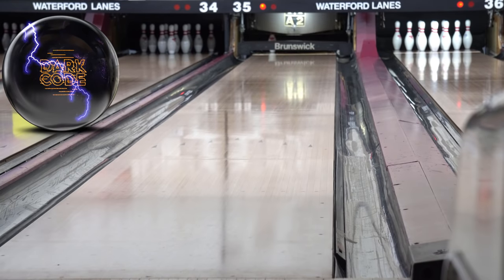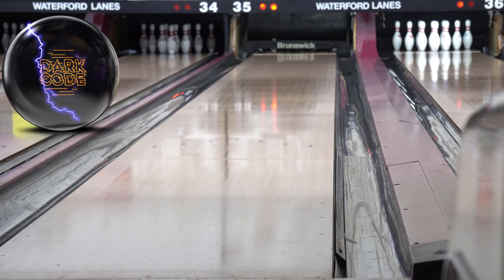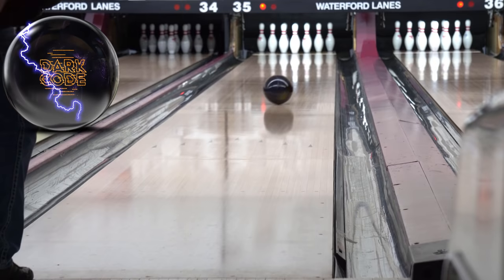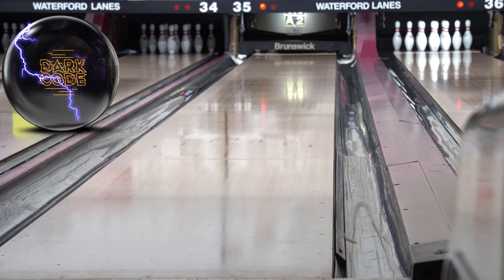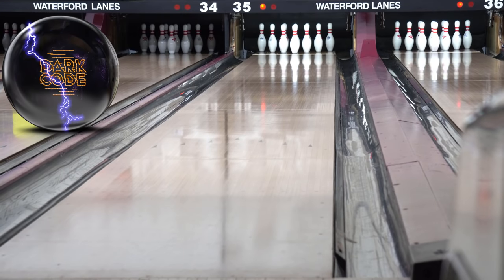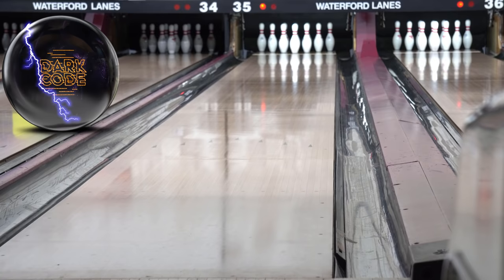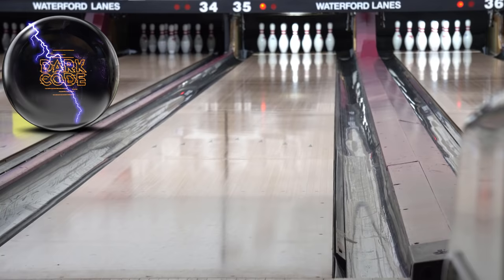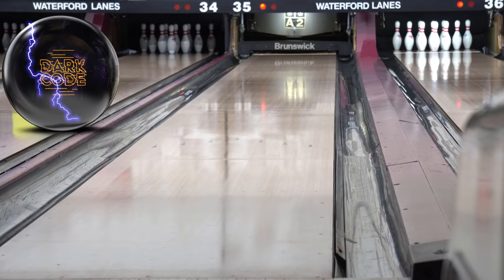Storm Dark Code Bowling Ball Video | BowlerX Full Uncut Review with JR Raymond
OR
Get yours at one of our retail locations
see Lee and Krista Sandt at 1770 Stefko Blvd, Bethlehem, PA 18017

stop in to see JR Raymond and Greg Cronce at